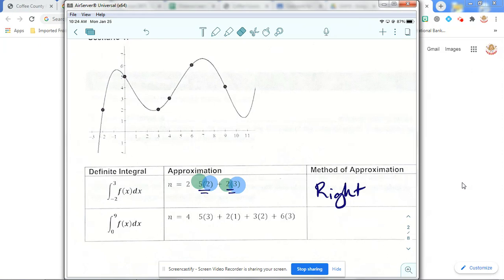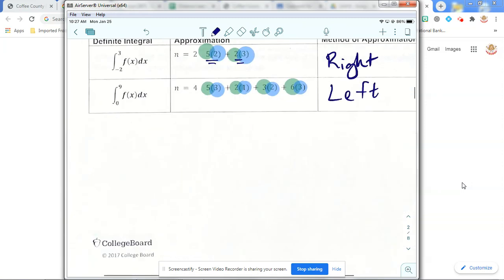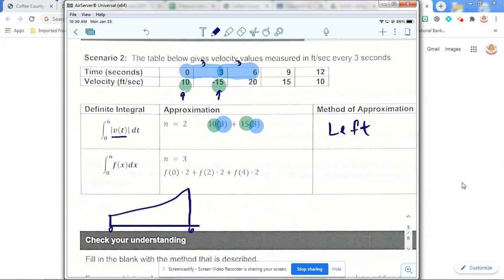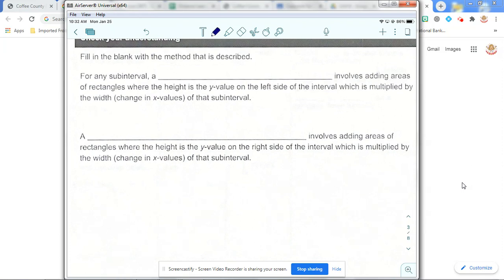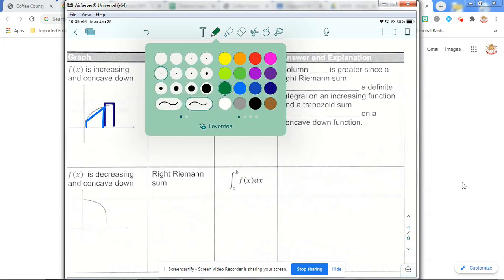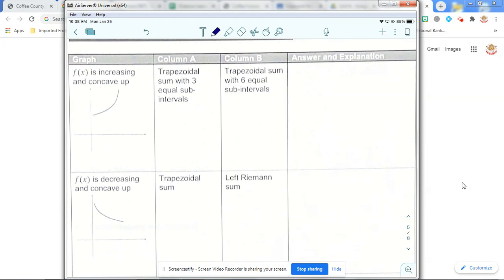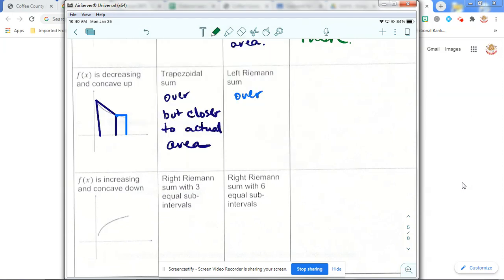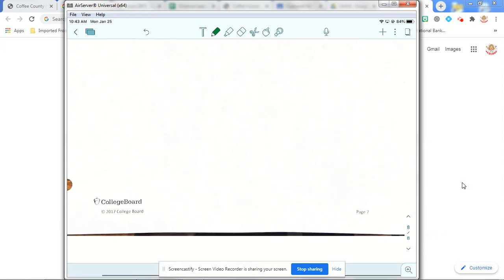Topic 6.2 Packet 1 (part 2)